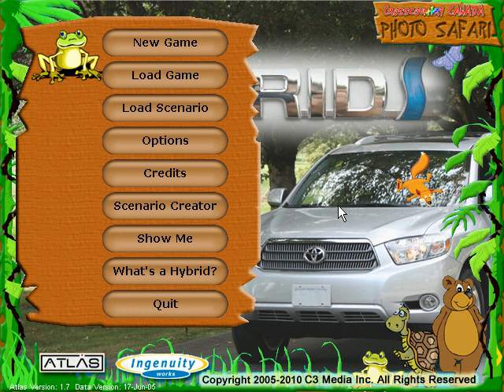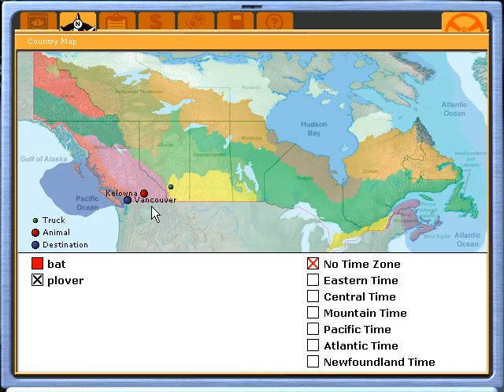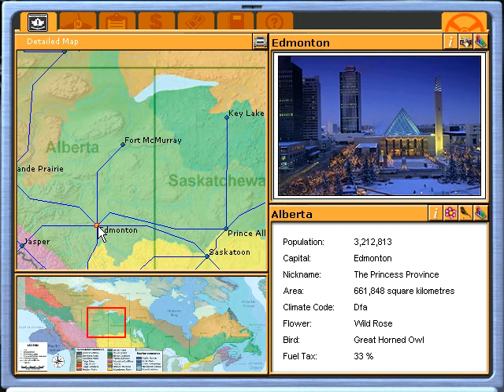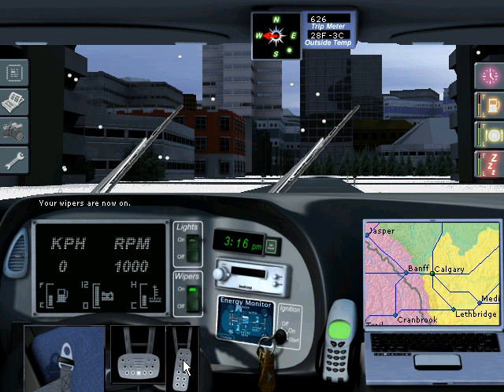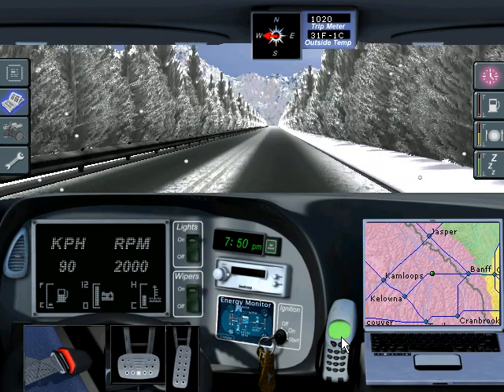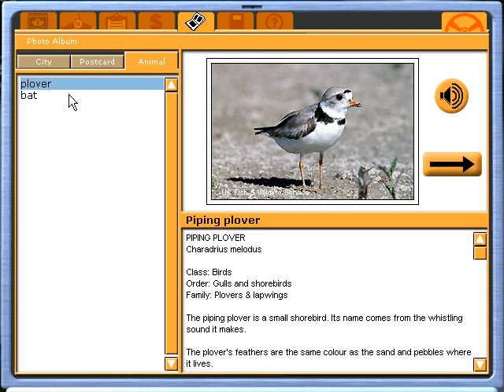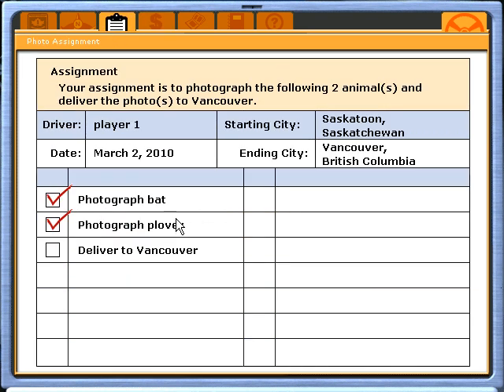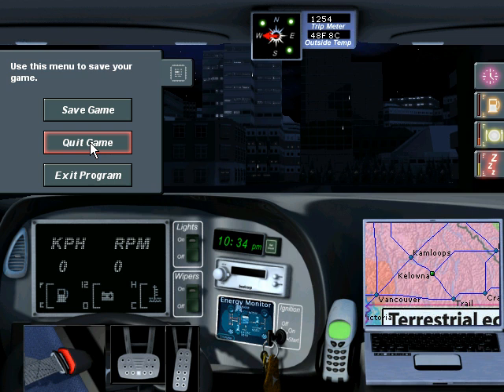Crosscountry Series - Canada and USA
Buckle up for an American Adventure. Computer simulation program to drive across the country and taking photos of North American endangered species.